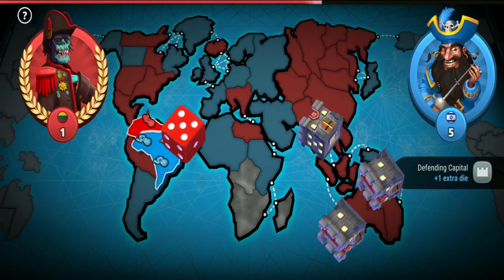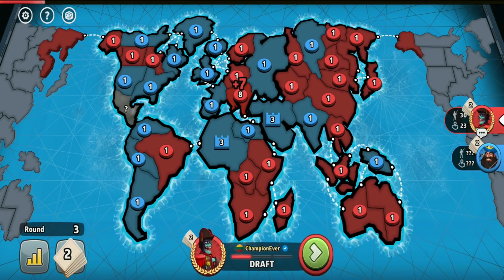Advanced 1v1 Tips & Tricks for Classic Map Capitals | Risk Global Domination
In this channel I’m sharing relevant risk tips and tricks that will help you to increase your rank in no time. I upload my videos constantly, I try to make them short and informative but also entertaining at the same time.

I’m currently Grandmaster and have over 1000 hours of experience which I want to share with you. Most people want to know how to win at risk. Are you one them?

Special shout-out goes to the Risk4Ever channel members 😎

Player tier:
🎲Ian Lambourne
🎲Buddy
🎲RebelRed: Risktaker

Meet the same minded people as you, talk about strategy and participate in subscriber games 😎

Risk is a strategy board game of diplomacy, conflict and conquest for two to six players. Players may form and dissolve alliances during the course of the game. The main goal in the standard version is to conquer every territory on the map and in doing so, eliminate the other players.

RISK: Global Domination is based on risk board game. Online risk has never been so much fun! Take the battle online with Global Domination mode. Defend your territories, draft troops, and launch attacks for the ultimate conquest against friends, family, and foes. NOW WITH FULL ONLINE MULTIPLAYER AND MATCHMAKING!

RISK: Global Domination gameplay by Hasbro, Inc mobile/tablet Android, iOS, iPhone, iPad!

Everybody wants to rule the world! Now you can play the classic game of Hasbro's RISK online.
This fully licensed version of RISK provides the excitement of Global Domination, classic RISK feeling and plenty of options to customize your RISK experience!

Cross-platform multiplayer lets you take on the millions of players playing on mobile and PC.
All purchases carry across via your RISK account, no matter on which platform you play.

FEATURES
• Multiple game modes available: Global Domination online, Play Friends online, Single Player, and Pass & Play
• Authentic rules – it’s the RISK you know and love
• Join or host battles against opponents online
• Use Automatch mode to be pitted up against players of similar rank online
• Up to 6 players/AIs
• Start with Classic for free
• Unlock 6 more classic and unique maps with a one time premium purchase
• 40+ more maps and counting to buy as additional DLC packs
• 10+ of single player scenarios to tune your skills with across a variety of maps
• Custom rules and game modes available: Capitals, blizzards, fog of war, limited turns, 70% control
• 5 difficulty AI settings for rookies and veterans
• Guided tutorial mode and in-game help
• Critical game stats and achievements